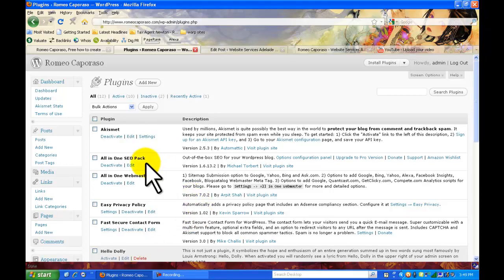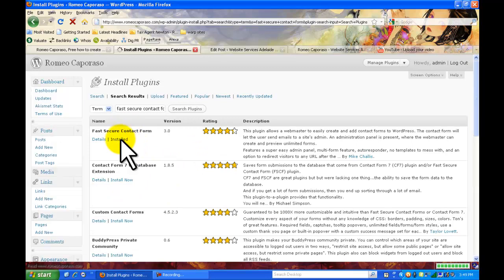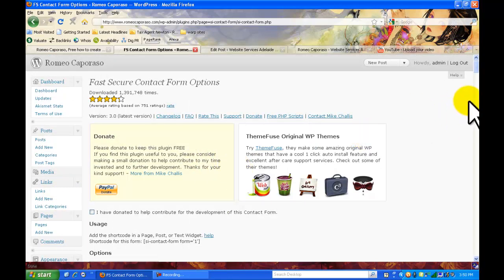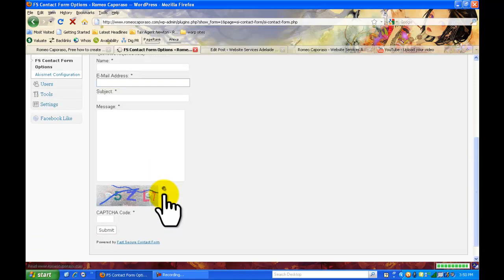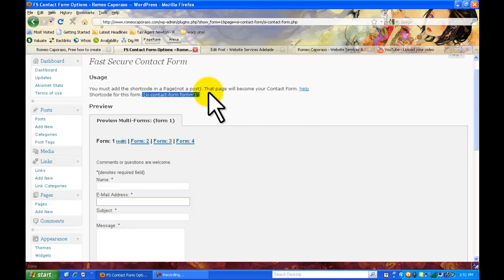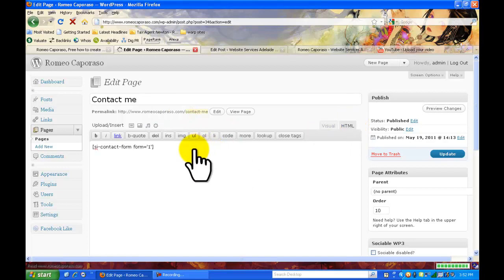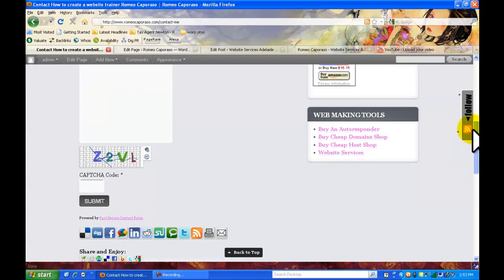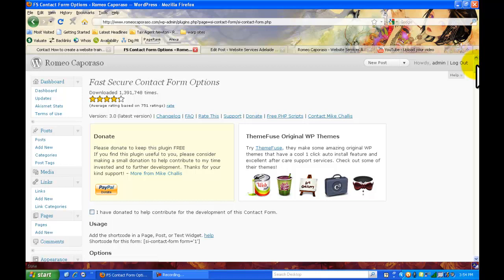add an email to your wordpress website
How to add a wordpress website email form. By Website Services Adelaide